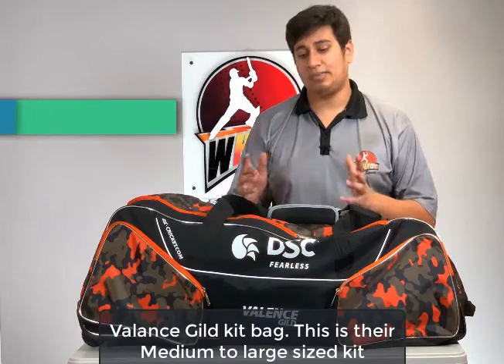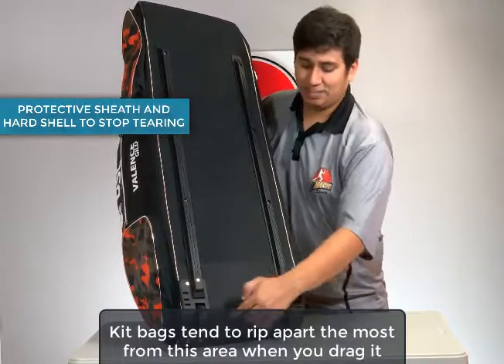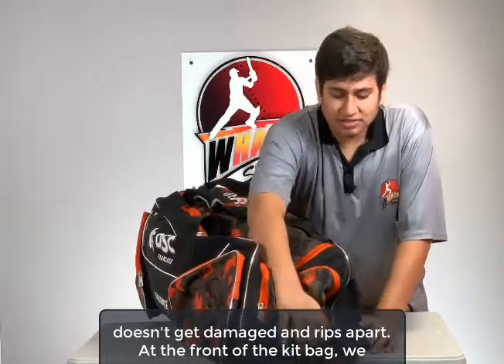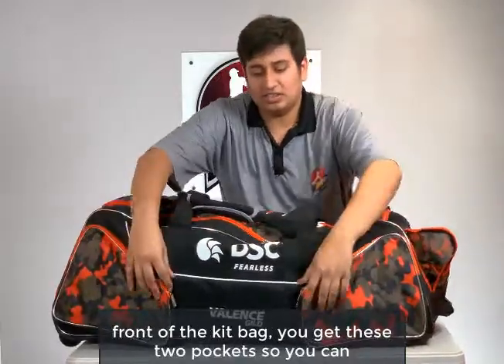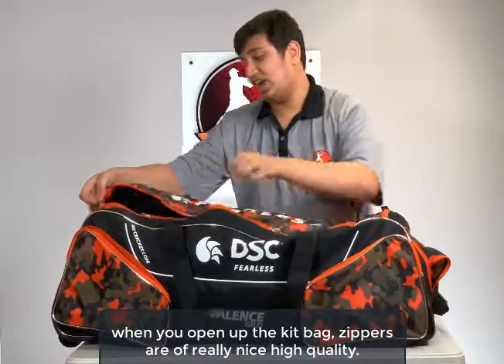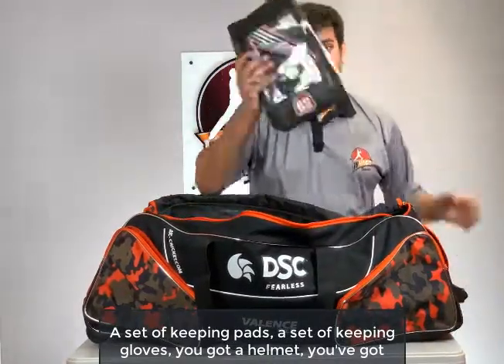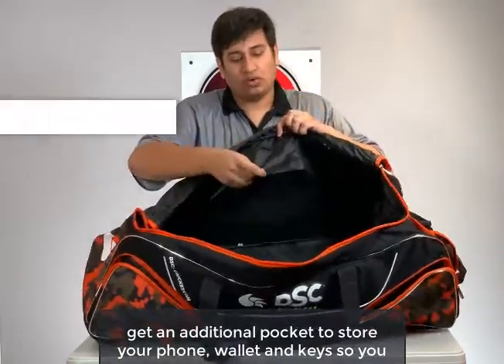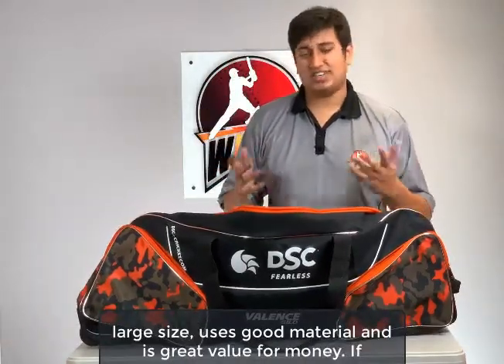DSC Valence Gild Wheelie Kit Bag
- Dimensions: 39 x 15.5 x 13.5 inches
- Made from highly durable DSC 'DURO' material
- Premium quality DSC designer zips for high durability
- Foam padded side walls for safety
- Anti-scuff corner protection
- Moulded rubber handle for comfortable carry
- 2 additional zipped side pockets
- Integrated shoe compartment
- Allows you to manage all of your equipment
- Durable & Classy
- Built from high quality materials to combine durability with a superior level of perfection
- Heavy duty nylon tapes that provide extra reinforcement